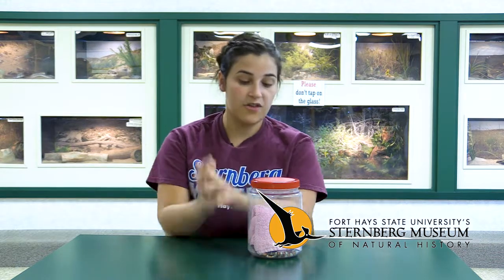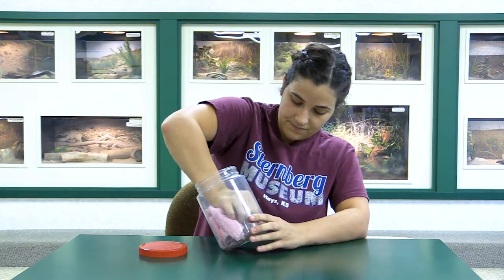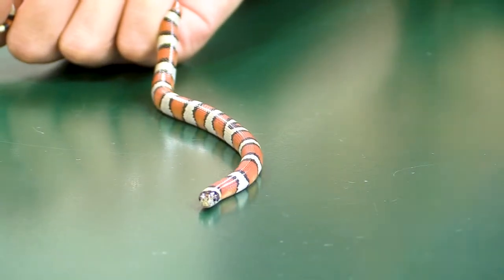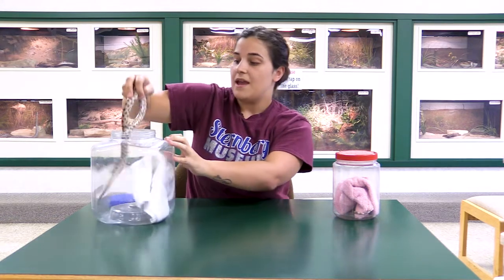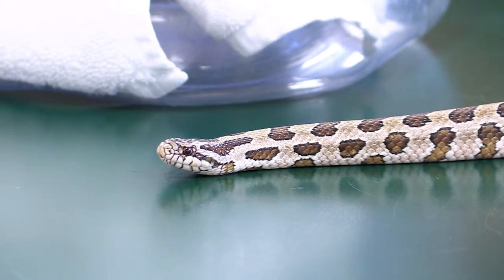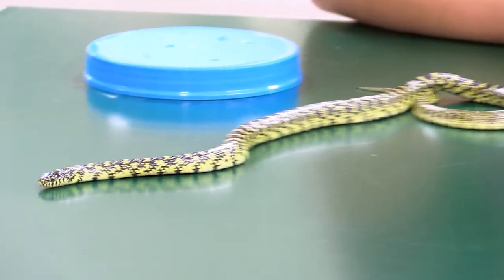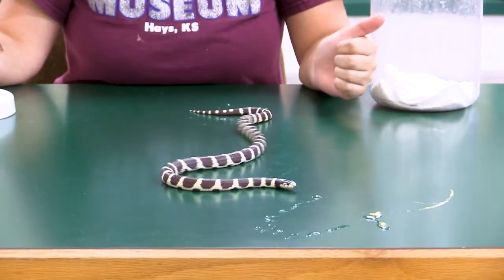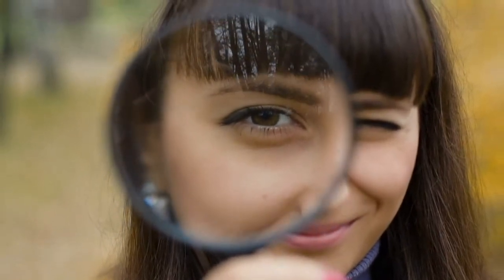Fun Facts About Kingsnakes | A New Way to Museum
Kingsnakes belong in the genus Lampropeltis which includes milk snakes, four other species, and a variety of sub-species. The genus name Lampropeltis is greek, meaning "shiny shield." The name is referring to snakes' smooth, enamel-like dorsal scales, which help protect the snake. Kingsnakes earned their name "King of snakes" because they eat other snakes, including venomous snakes.